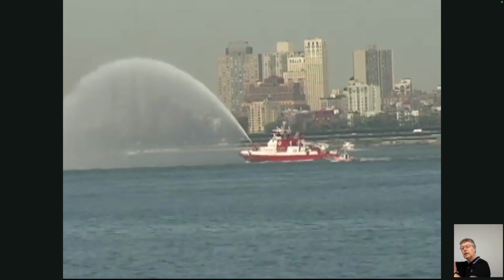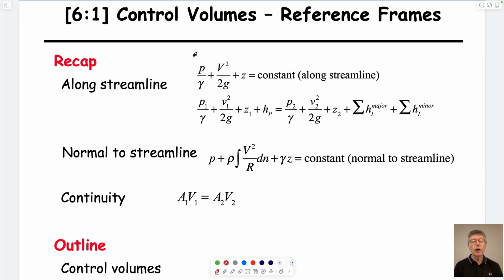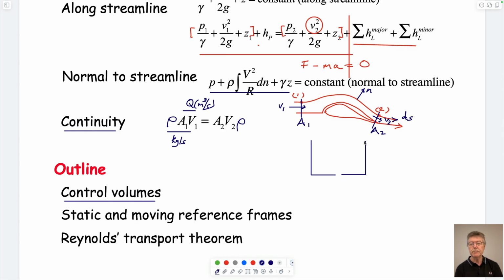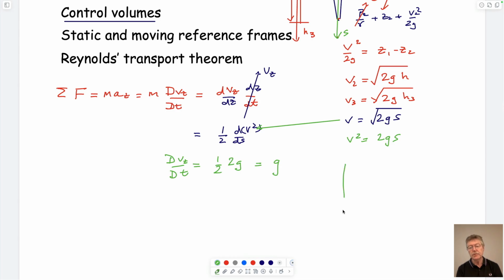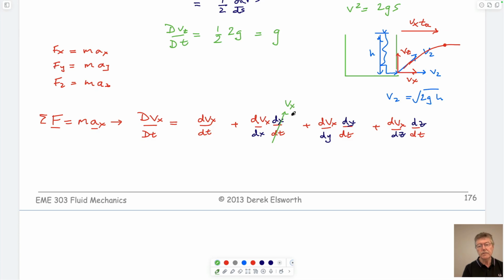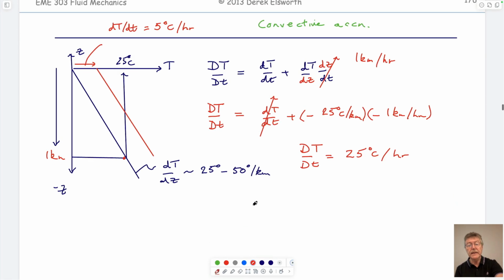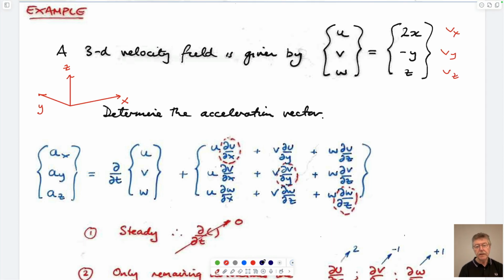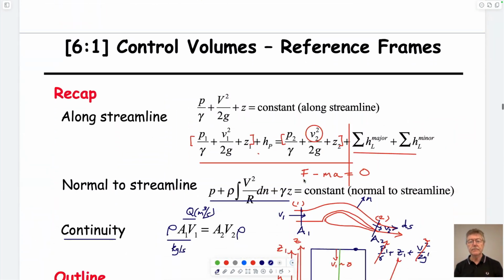6:1 Conservation of Mass - Frames of Reference, Material Derivatives, Convective